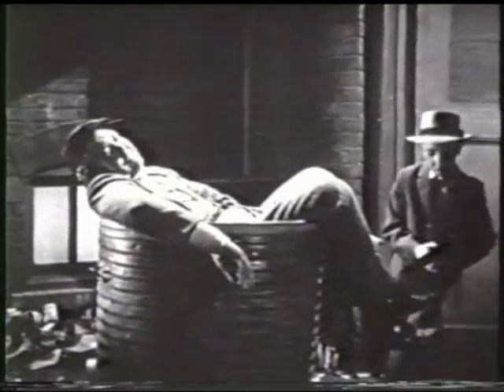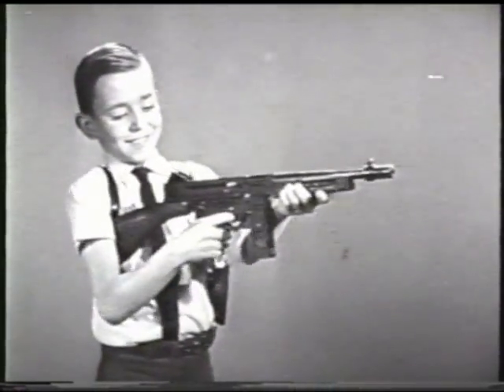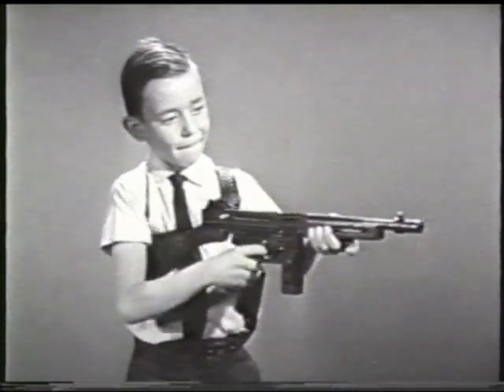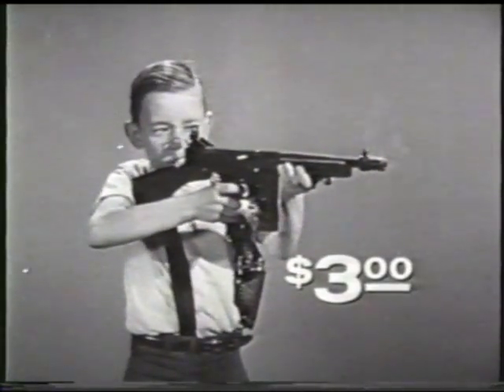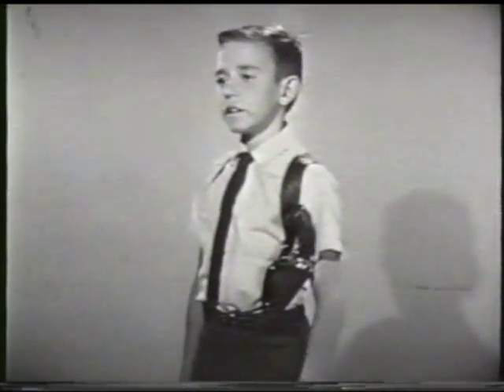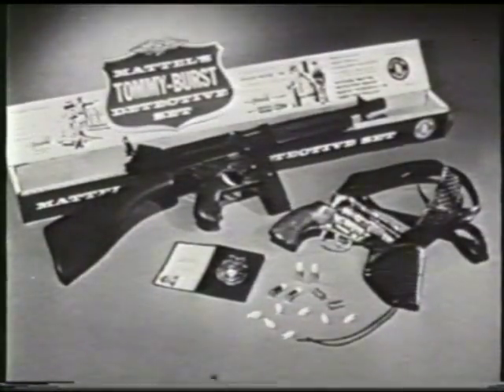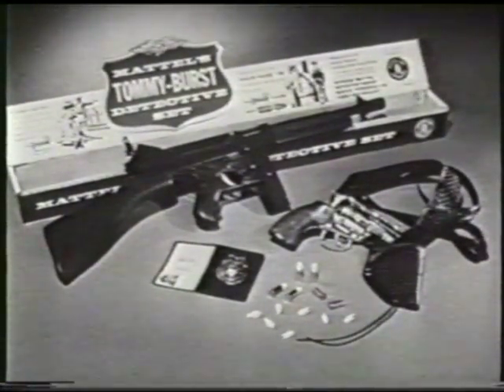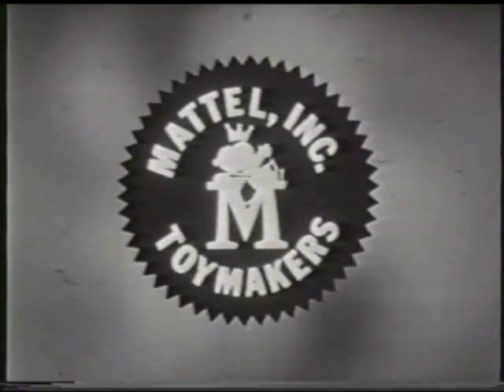Mattel Tommy Burst TV commercial 1960s!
Rare early 60s tv commercial for Mattel's Tommy Burst submachine gun detective set. This was my favorite toy of all time. Load in some fresh caps, pull the bolt back, and it made a God-awful noise and it produced a small cloud of smoke around the barrel tip. It was fantastic!! Guaranteed to take your friends & relatives down, one at a time. ^_^